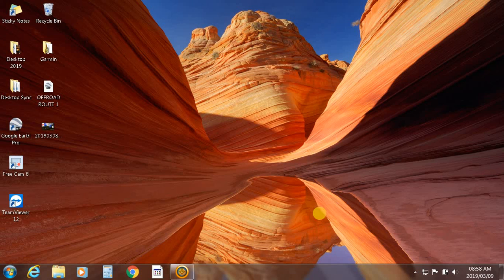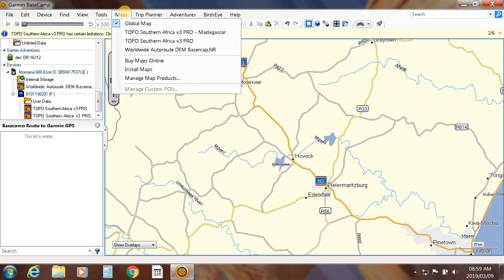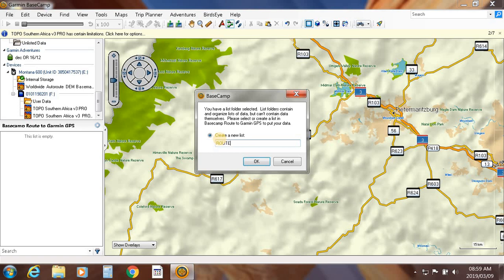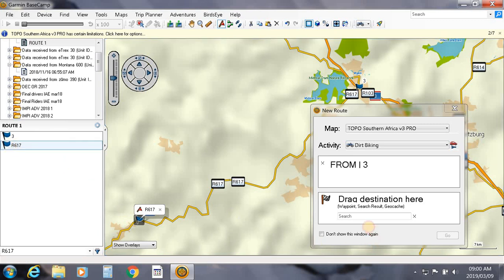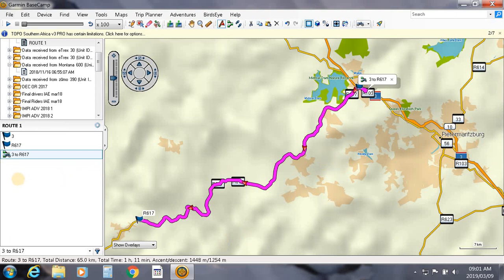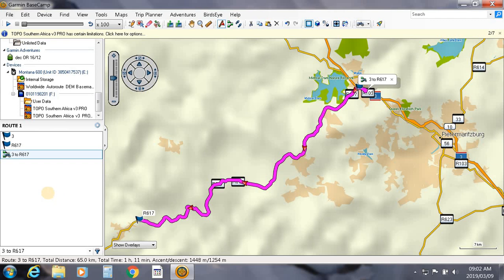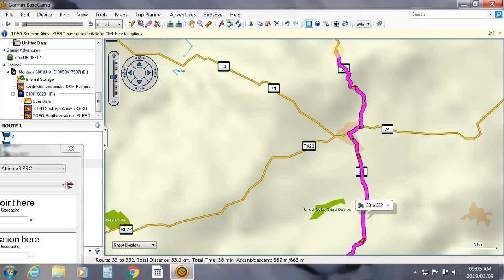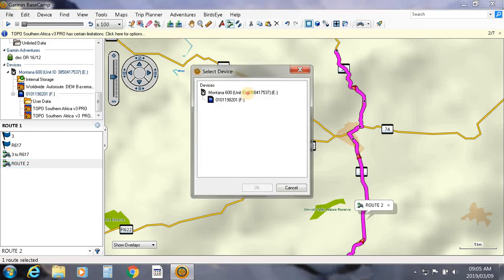Garmin Basecamp - 2 WAYS TO CREATE A ROUTE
2 SIMPLE WAYS - to create routes in Garmin Basecamp, using the maps on your Garmin GPS, nice and simple and once created, renaming them and uploading them to your Garmin GPS for use.

Free Software Downloads

Garmin Express: (Keeping your GPS firmware up to date)